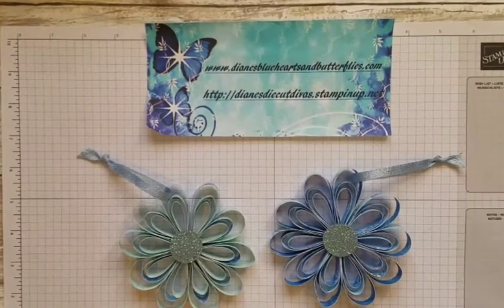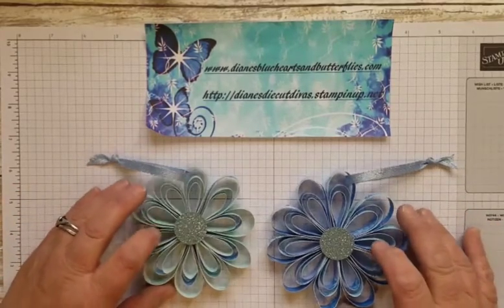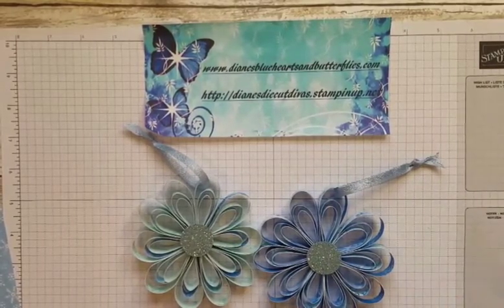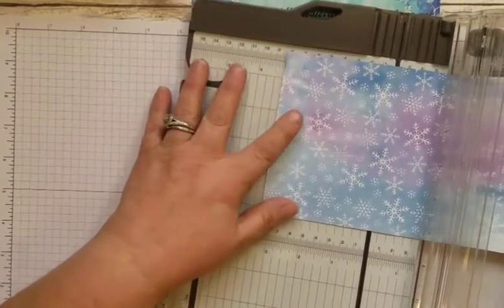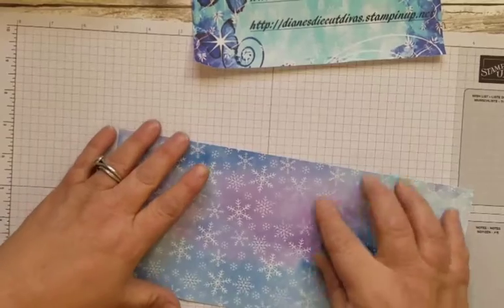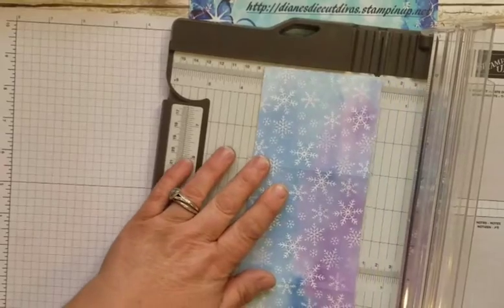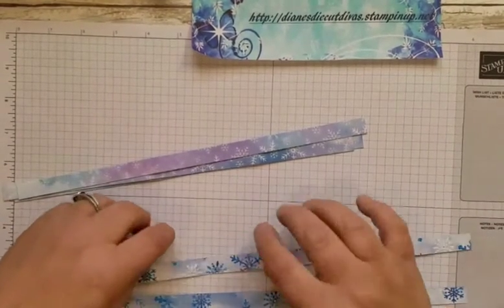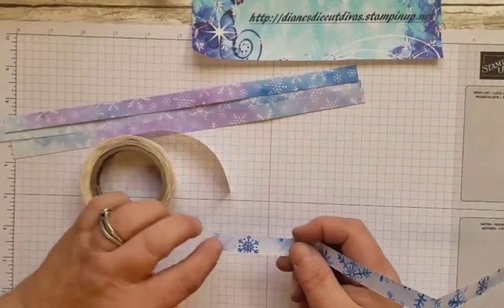Snowflake Ornament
Stampin' Up! Snowflake Splendor Ornament. You will find details on my blog Thanks to Dawn Griffith for sharing this ornament.